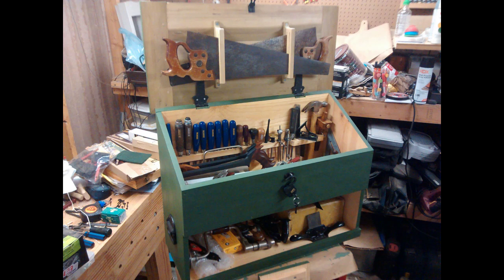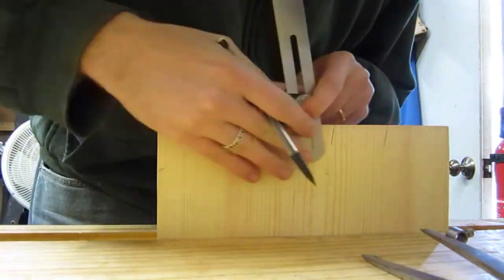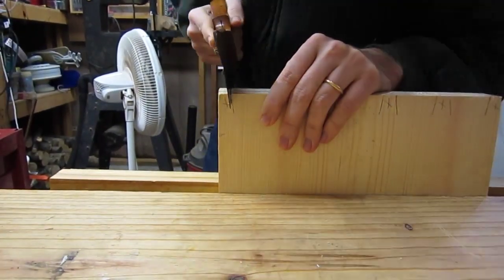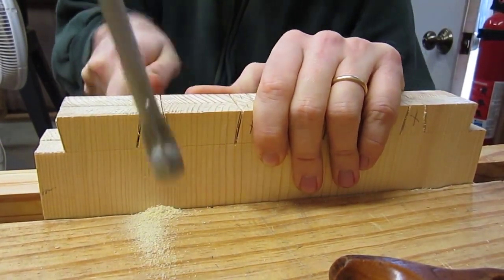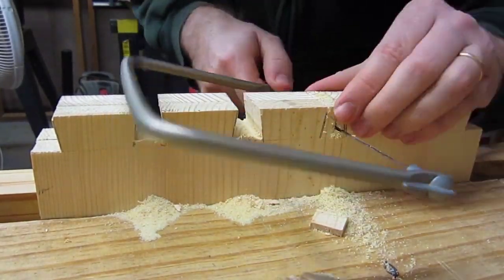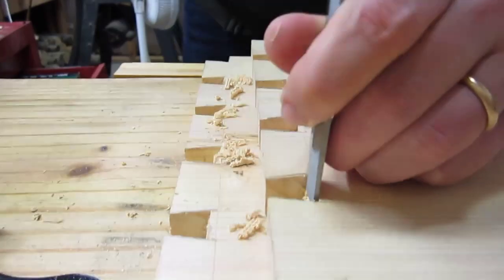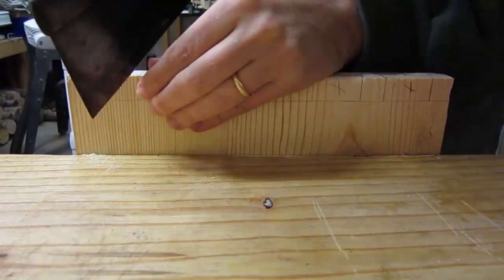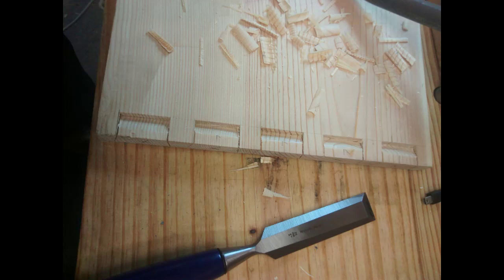Dutch Tool Chest - 02 - Dovetails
I recently finished a tool chest to hold all of my hand tools.  This video is about how I cut the dovetails for the chest.

This is a Dutch Tool Chest design by Chris Schwarz.